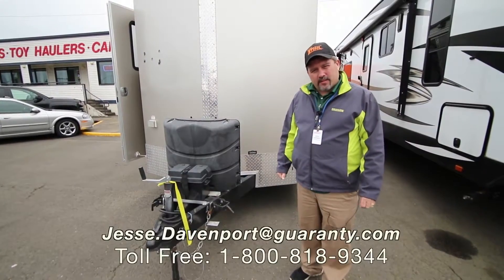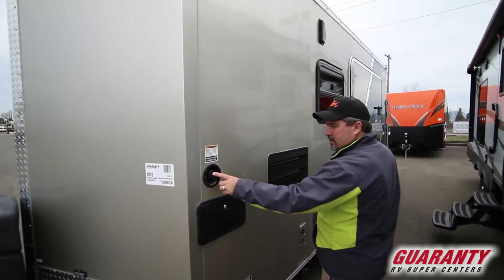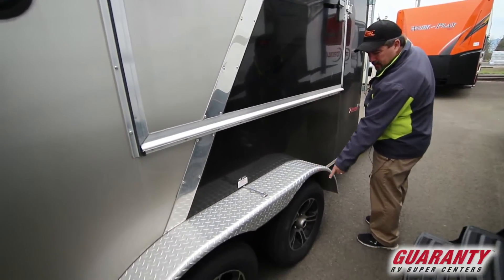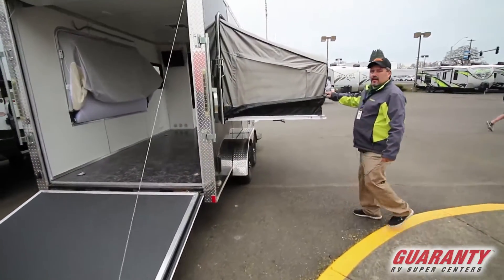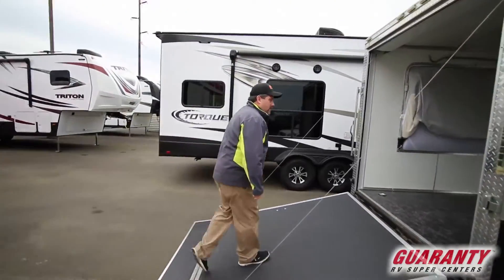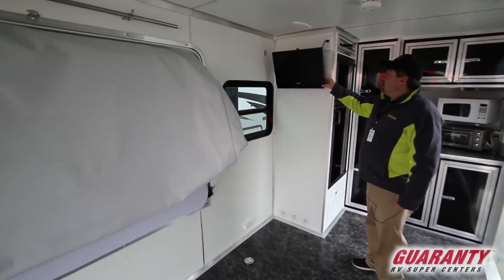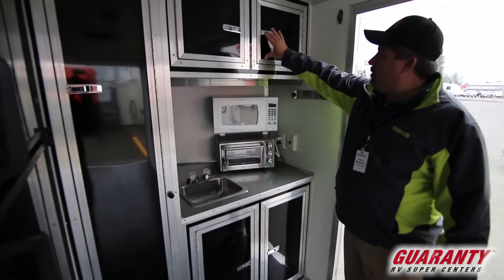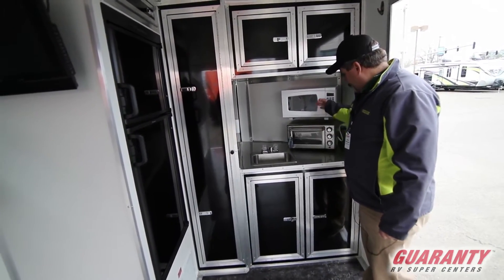2016 Forest River Cargo Mate • Guaranty.com